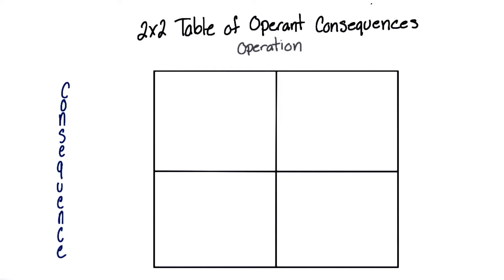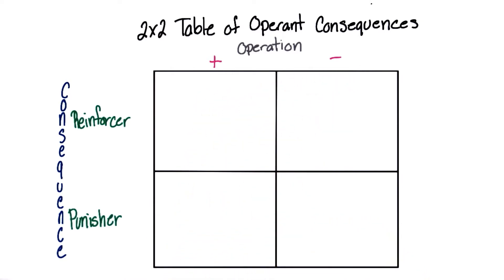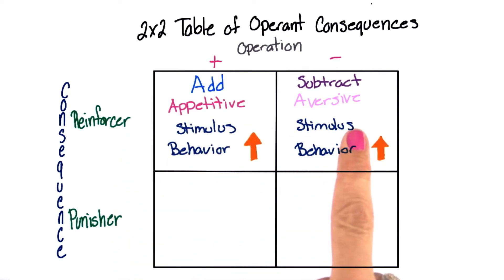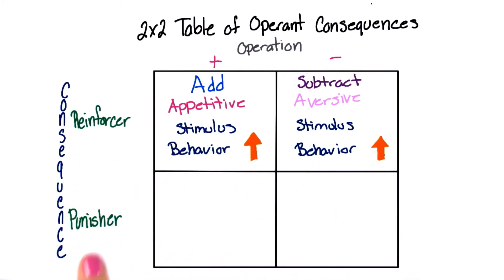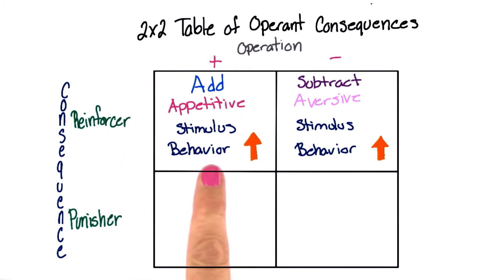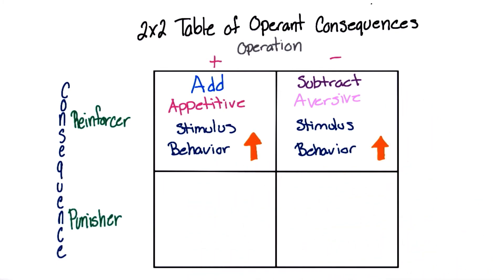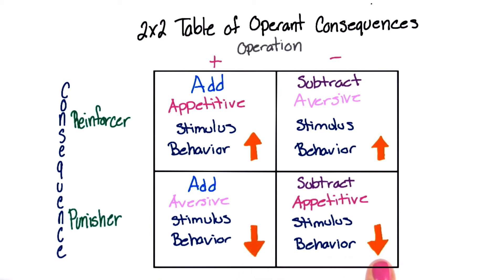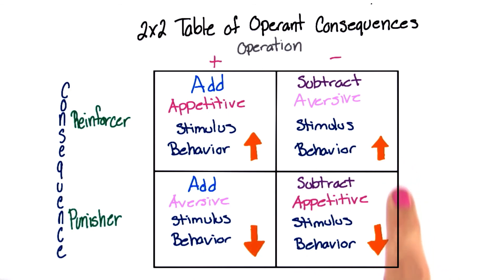Table of operant conditioning - Intro to Psychology